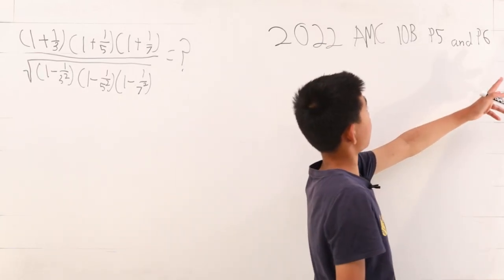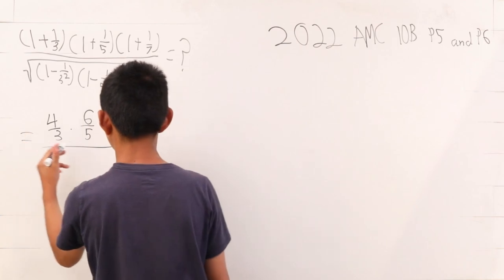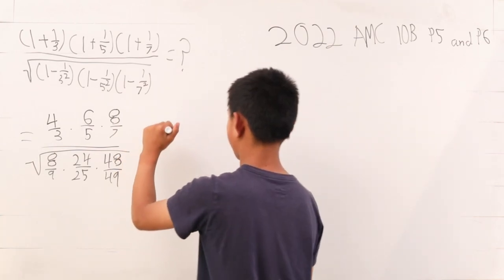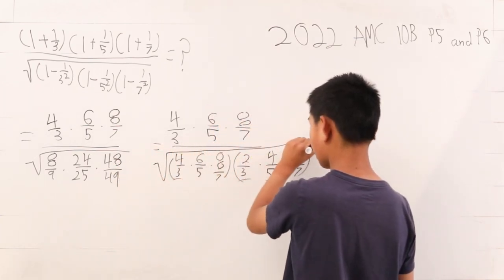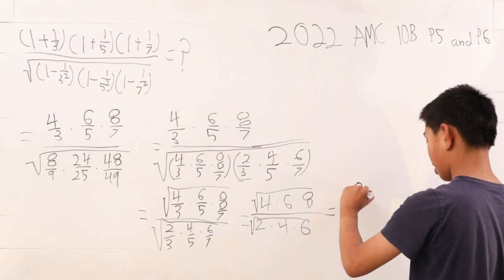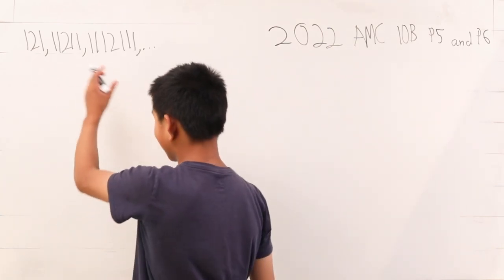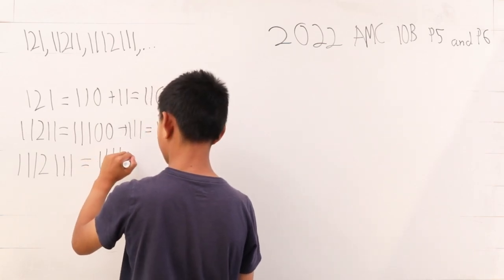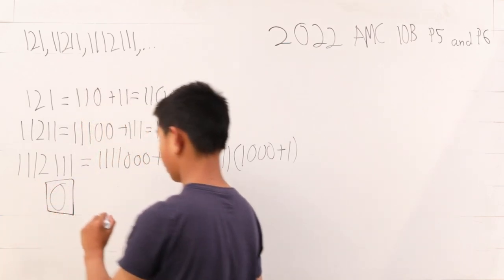2022 AMC 10B P5&P6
Math Olympiad
HMMT
SMT